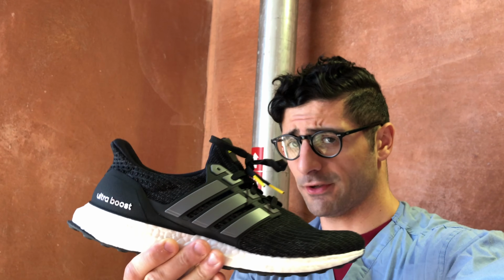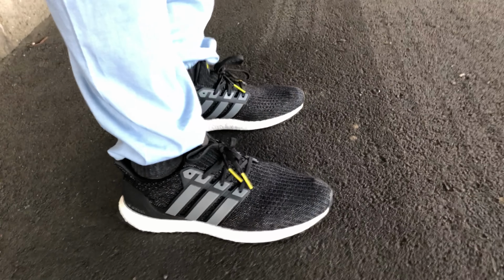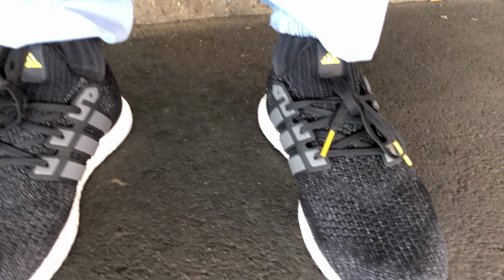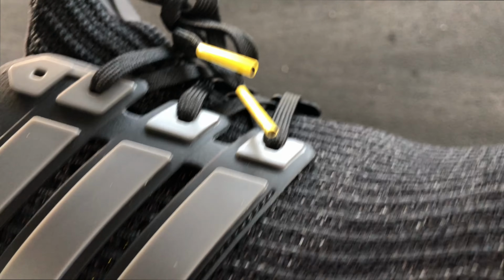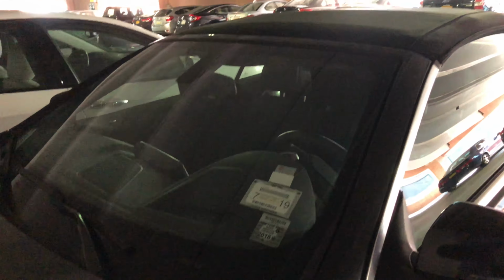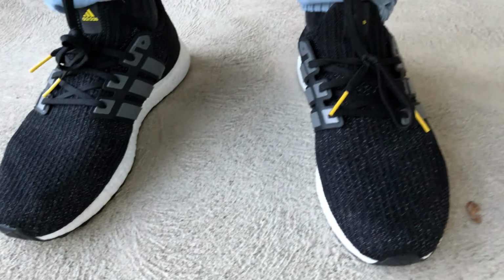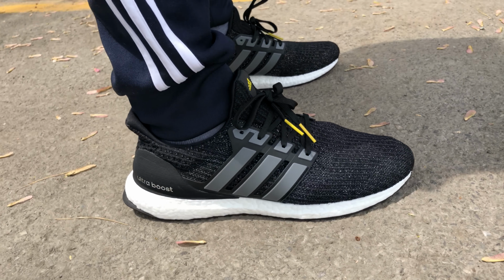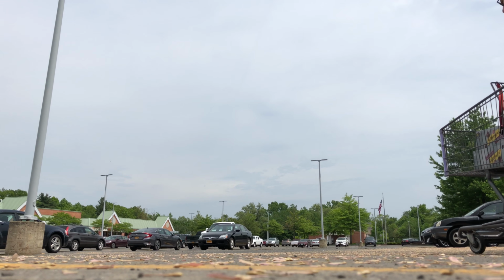Ultra Boost 4.0 5th year Boost Anniversary History, Unboxing, Review, On Feet, and Sizing and Fit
Adidas Ultra Boost 4.0 5th year Boost Anniversary History, Unboxing, Review, On Feet, and Sizing and Fit